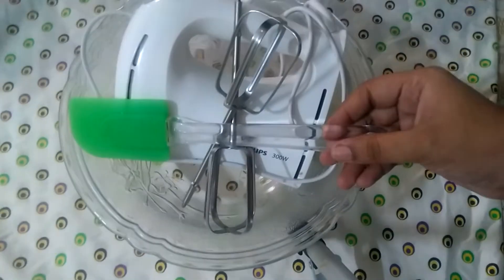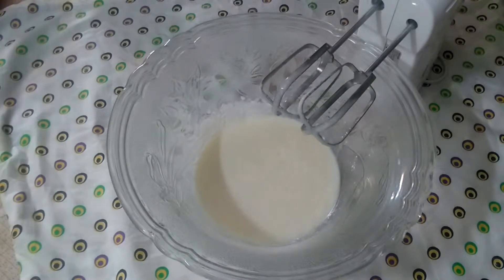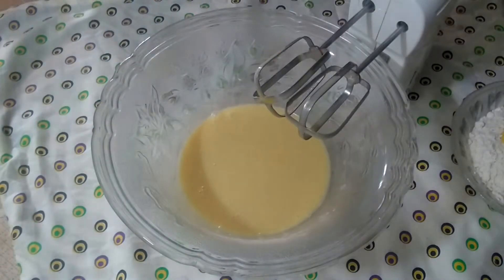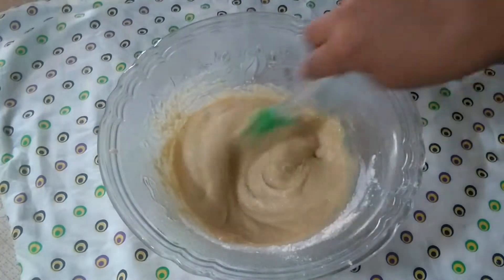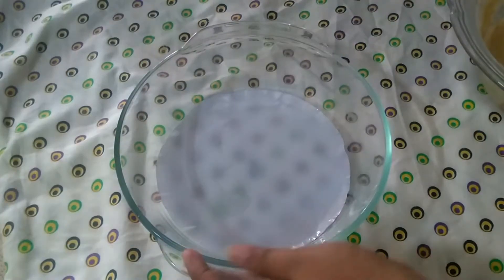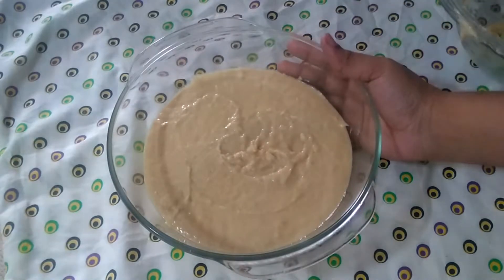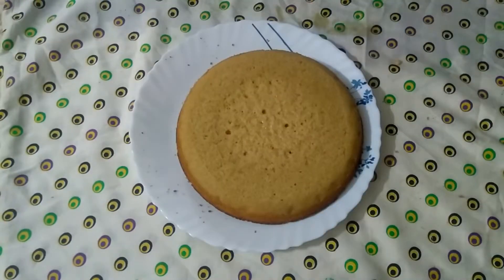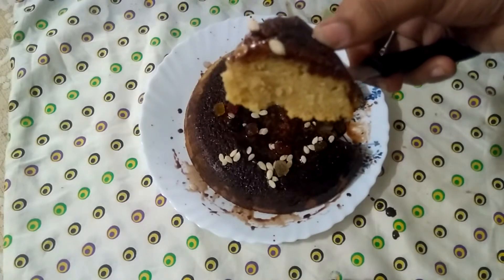Vanila cake ......vanila chocalate cake....malayalam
Vanila chocalate cake